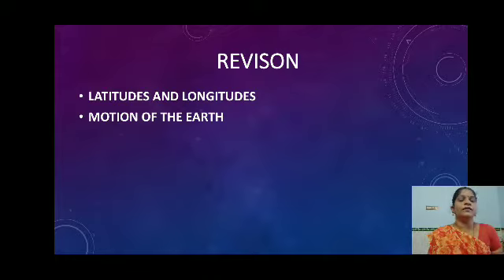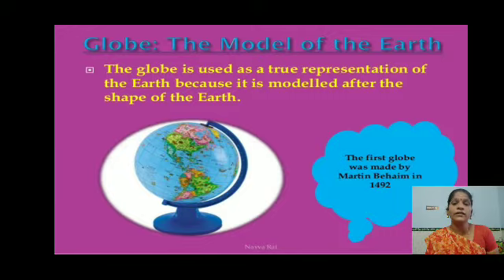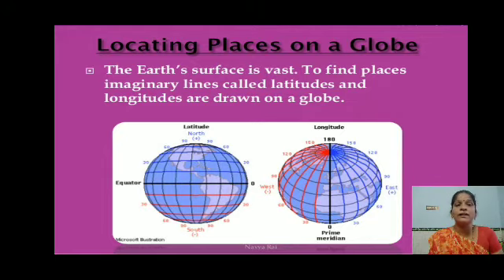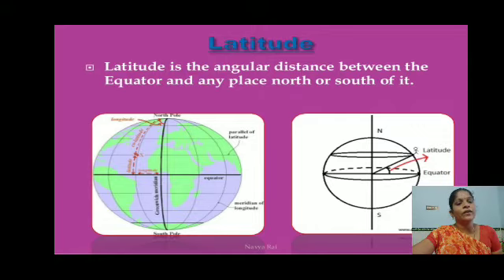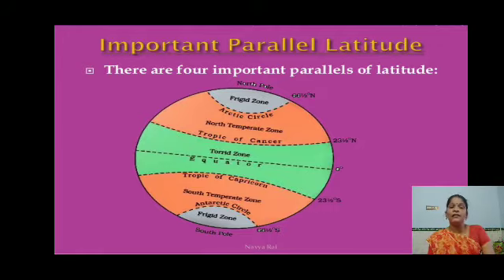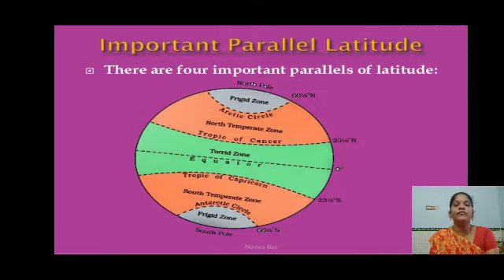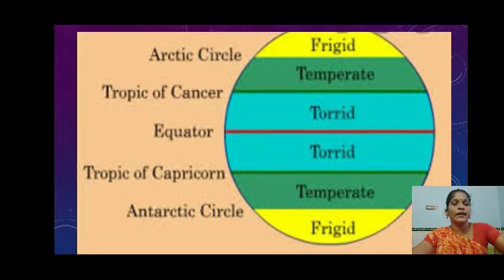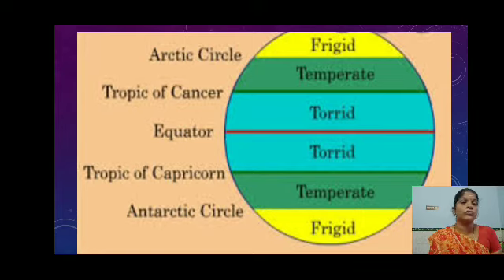GGVS6 SSS CH2,3 REVISION P1